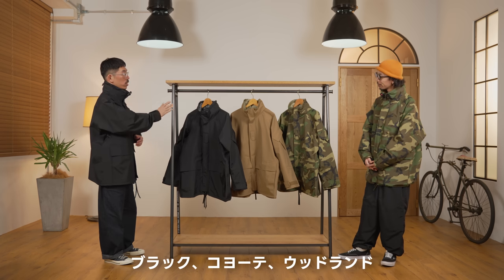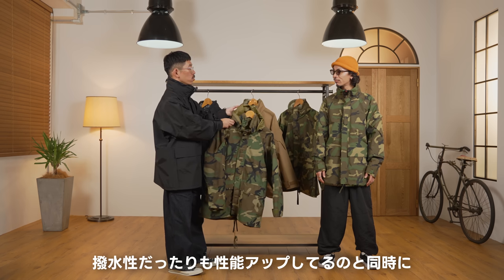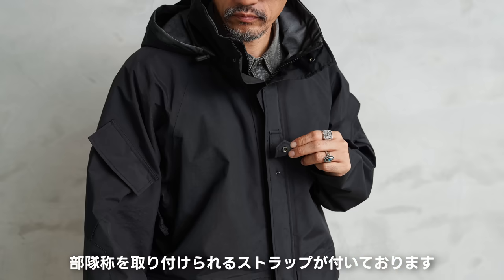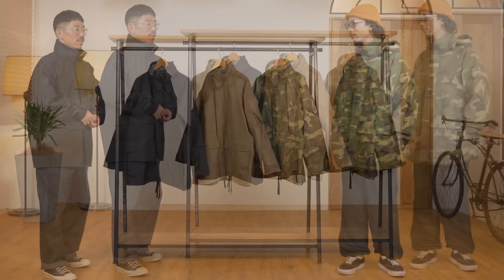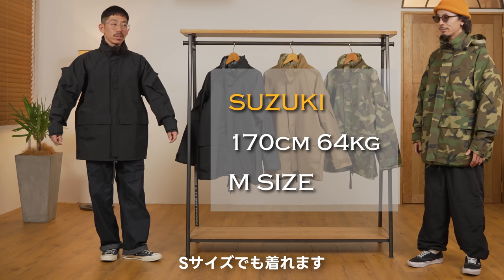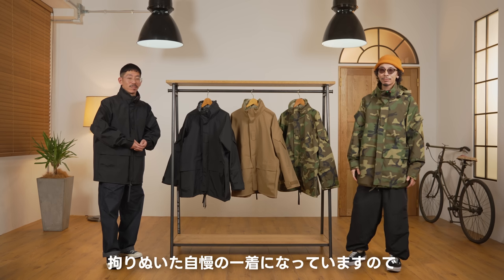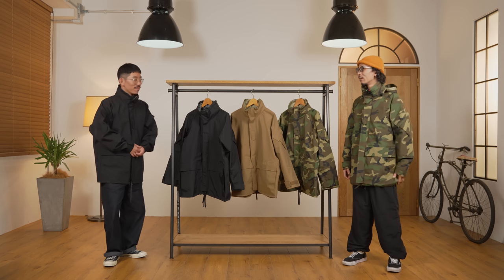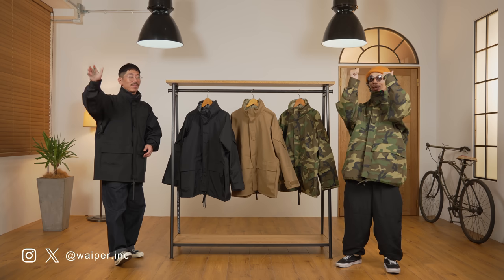【アメリカ軍ECWCS】WAIPER.INC 米軍 ECWCS GEN 2パーカー | 最強アウターが第二世代になってバージョンアップ！GEN1との違いを徹底解説！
11月5日（火）20時販売開始

米軍 ECWCS GEN2 COLD WEATHER PARKA PERTEX UNLIMITED WAIPER.inc【WP1067】

【出演】
トシミ

【編集】
レン

～実物商品の仕様の違いについて～
実物軍物は、年代や製造場所の違いにより仕様の違いが多くあります。
誠に申し訳ございませんが、現状、仕様に関する個別のご対応が難しくなっております。
同一の商品とみなして販売している商品について、仕様の指定のご要望について、希望の商品がない場合は別の仕様のもので発送をさせて頂きます。ご希望に沿えない場合がございますのであらかじめご了承ください。その際のご返品の送料はお客様のご負担となりますのでご注意ください。

～遠方の方へ～
ウェブで販売していない商品に関して、メールかお電話にて対応させていただきます

〒810-0005
福岡県福岡市中央区清川3-26-17WAIPERビル
店舗営業時間 12：00-19：00